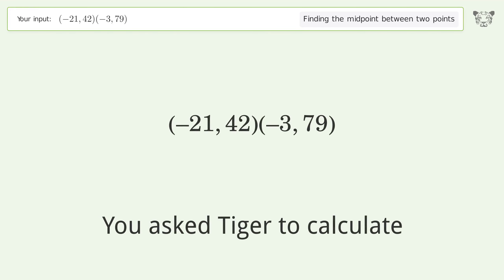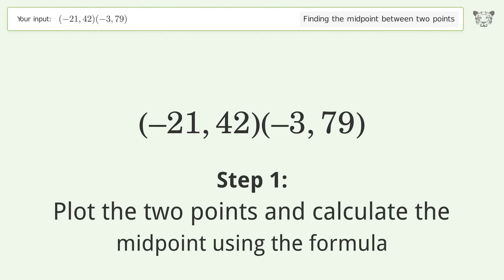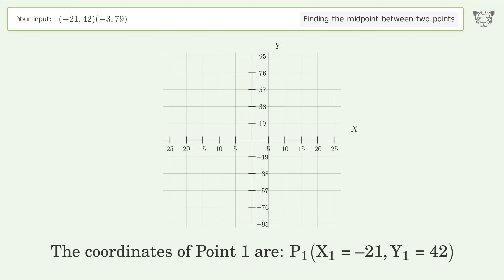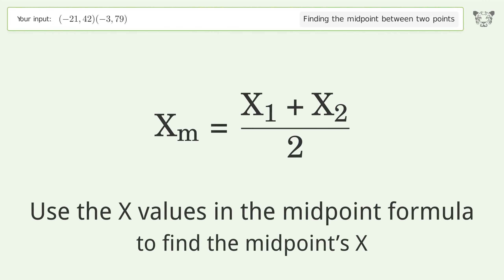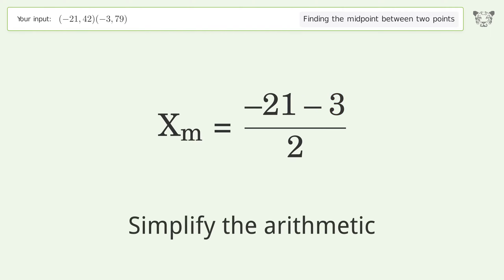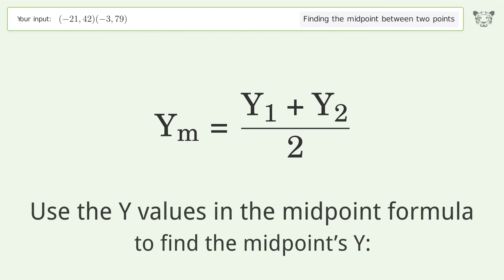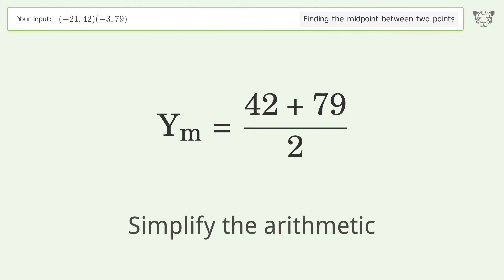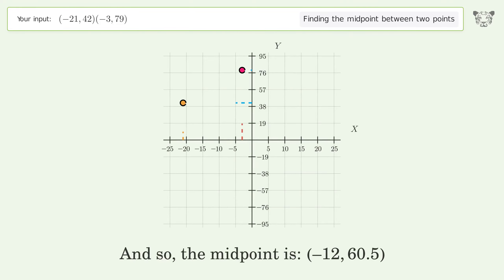Find the midpoint between two points p1 (-21,42) and p2 (-3,79): Step-by-Step Video Solution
See how to easily find the midpoint between two points p1 (-21,42) and p2 (-3,79) with our clear, step-by-step video guide on Tiger Algebra. Also, check out for more tips and tricks